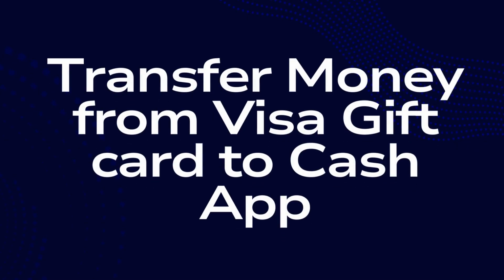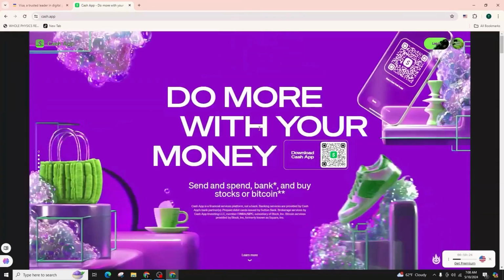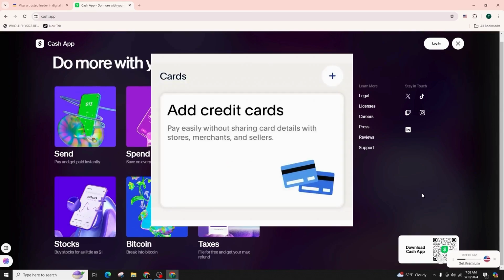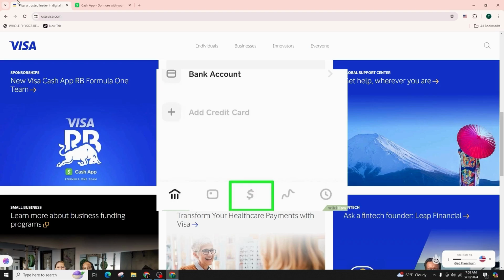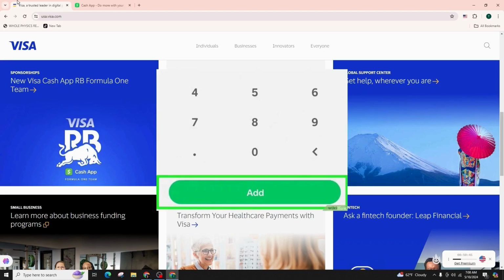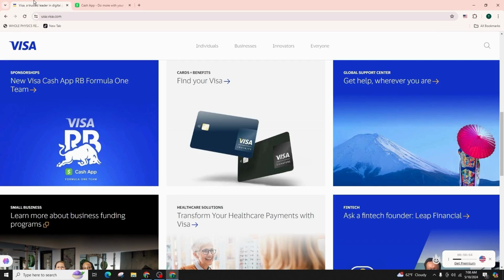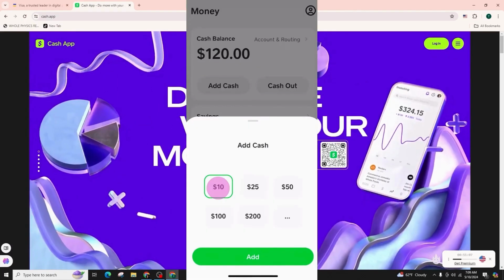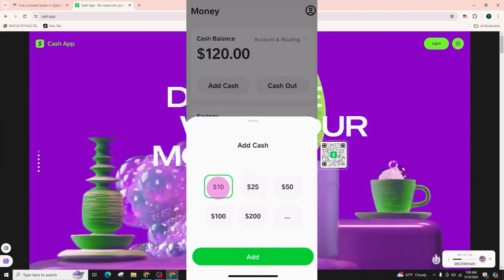How to Transfer Money From Visa Gift Card to Cash App (2024)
Unlock the power of your Visa gift card with this step-by-step guide on transferring money to Cash App in 2024! Whether you've received a gift card or looking to streamline your finances, this tutorial has you covered. Say goodbye to the limitations of traditional gift cards and hello to instant cash transfers.

In this tutorial, we'll cover:

- Understanding the process of linking your Visa gift card to Cash App securely.
- Step-by-step instructions for transferring funds seamlessly.
- Tips and tricks for optimizing your transfer experience and avoiding common pitfalls.
- Exploring the benefits of using Cash App for your financial transactions.

Maximize the utility of your gift card and enjoy the flexibility of Cash App's features. If you've ever wondered, 'How can I transfer money from my Visa gift card to Cash App in 2024?' - this video is your ultimate solution.